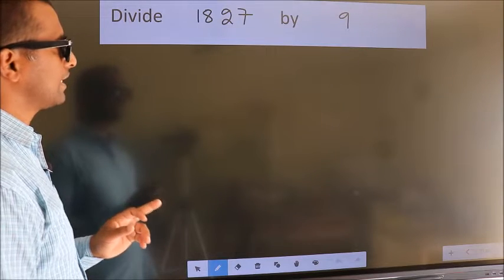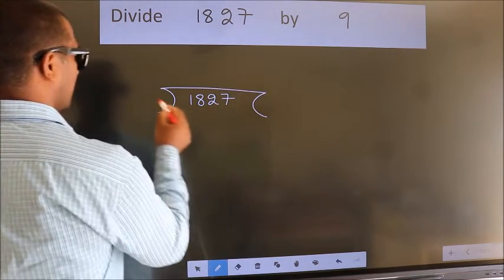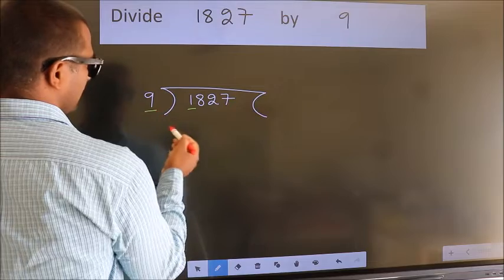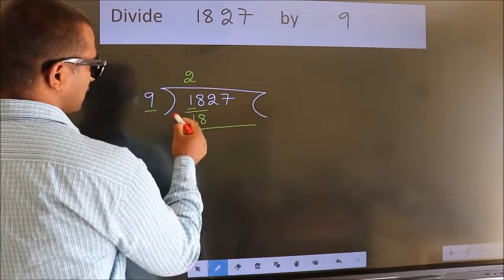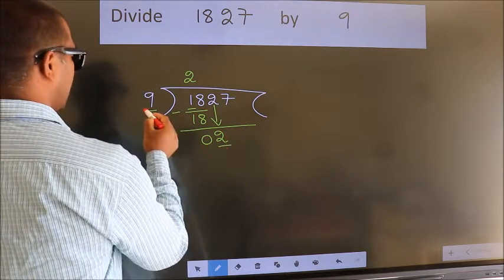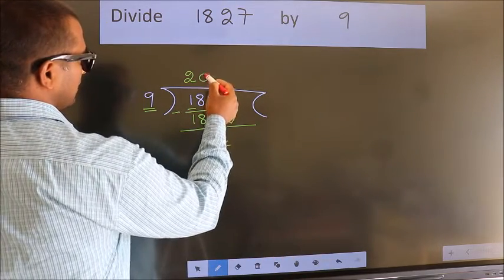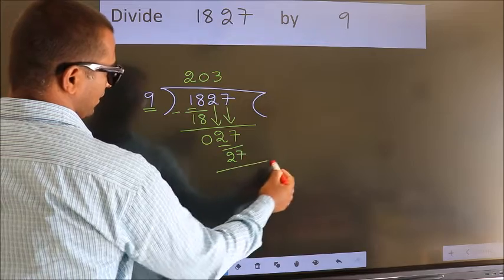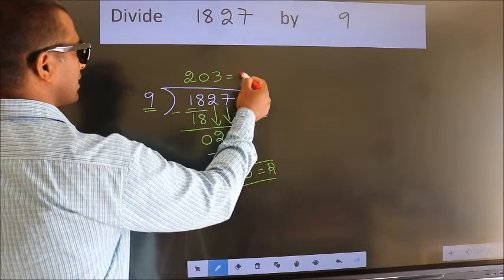Divide 1827 by 9 many get this quotient wrong